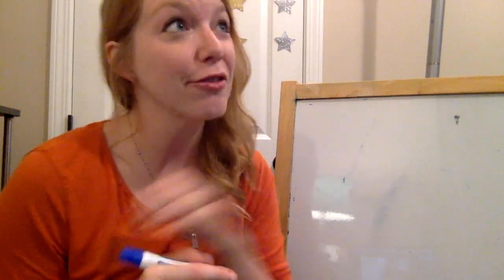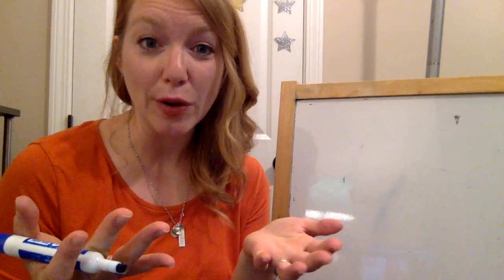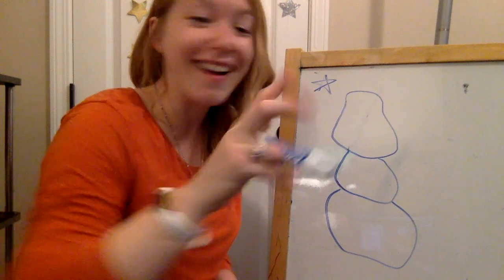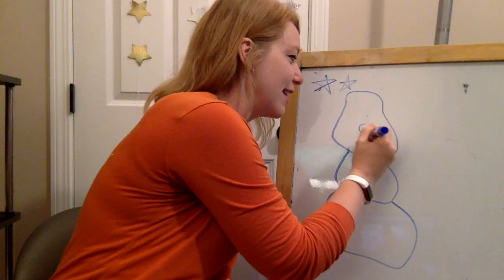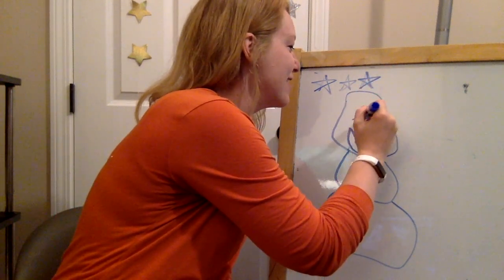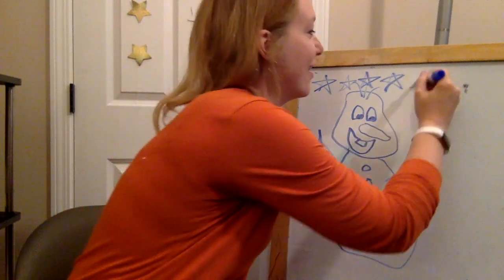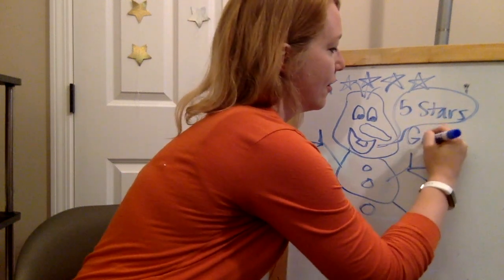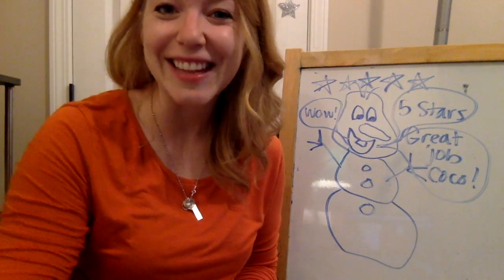VIPKID Frozen Reward!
Hey VIPKID teachers!  Here's a quick step-by-step drawing reward video!  Enjoy!

Hello!  My name is Laura and I’m a mom, teacher, and pastor's wife in rural Minnesota, USA.  I have an online TPT store, where I sell lesson plans and teaching resources.  I also teach online for VIPKID and I’d love to tell you about that opportunity too.  Those topics sum up my life right now.  Please connect and share your thoughts!

VIPKID: If you are in this fun job and you need someone to talk you through it, follow my referral and use this code: 05IOD5.  Thanks!